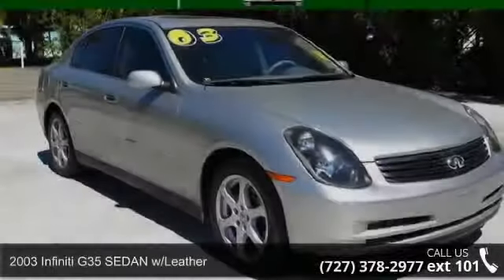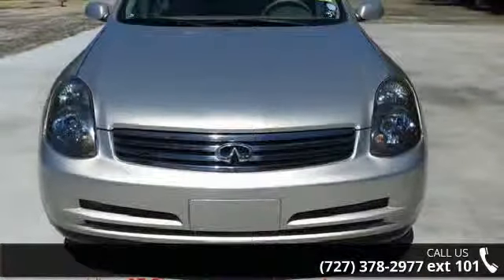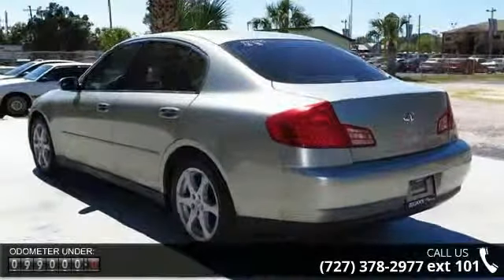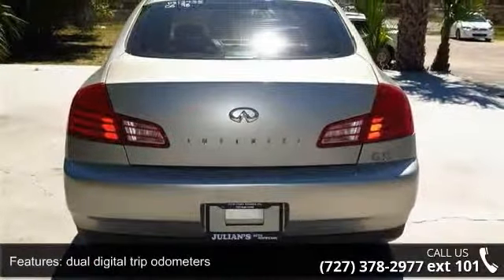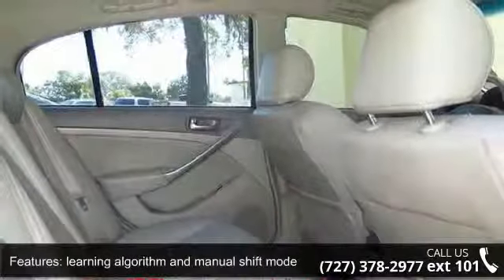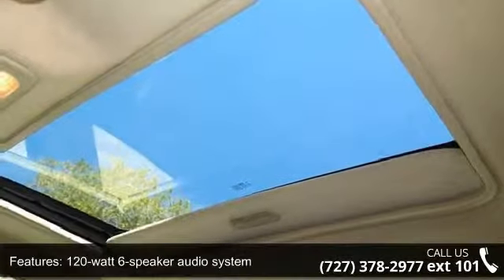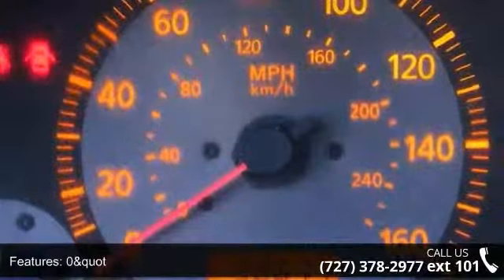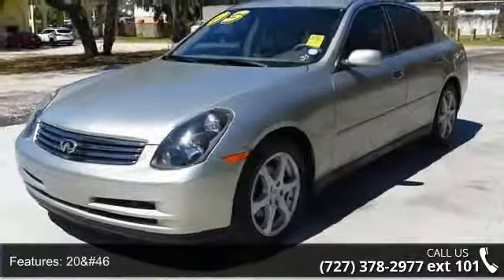2003 Infiniti G35 SEDAN w/Leather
LUXURY, PLUSH LEATHER, 3.5LITER, MUST SEE & DRIVE!Welcome to Julian's Auto Showcase virtual online tour... We present to you this 2003 Infiniti G35 Sedan with Leather.  This luxurious vehicle is very well equipped... Immaculate leather interior, power windows, power door locks and alloy wheels. Ride in style with this incredibly priced luxury vehicle.    All preowned vehicles are not created equal. We inspect our vehicles, sometimes twice, to make sure that you are getting one of the finest automobiles available. That being said, we are not a new car store and preowned vehicles will have normal wear and tear that is in keeping with the year & miles.  Thanks for looking and we look forward to doing business with you at Julian's Auto.  Come to the experts! Are you interested in a simply outstanding car? Then take a look at this wonderful vehicle!